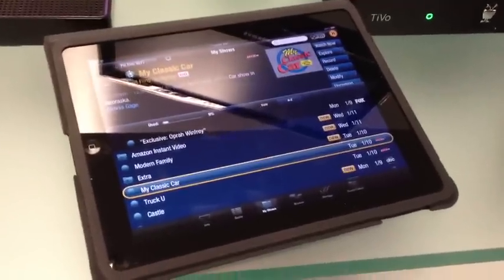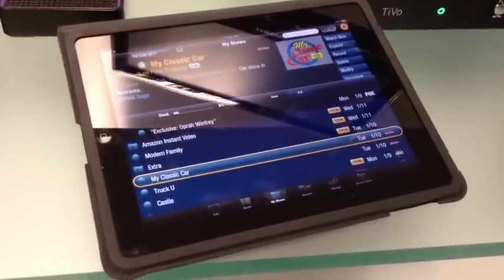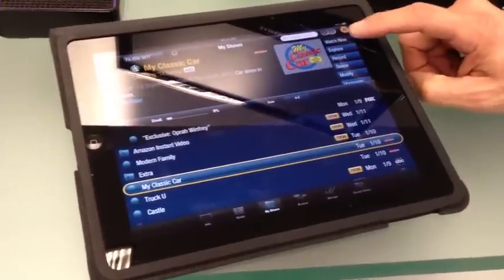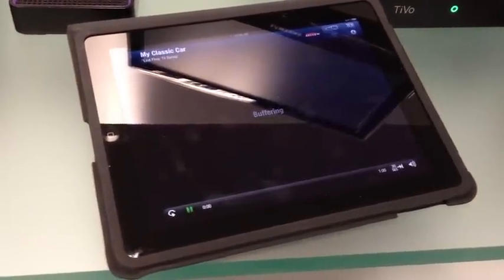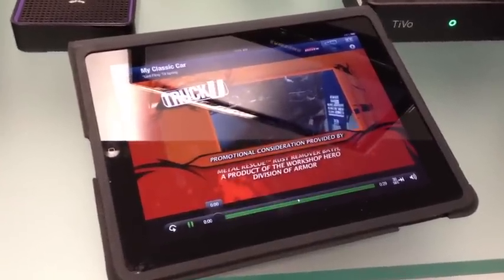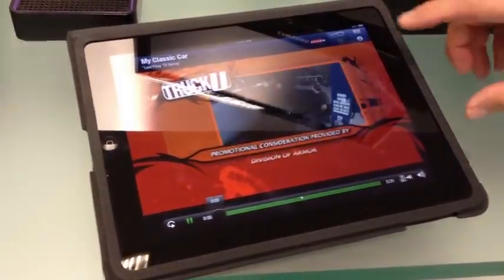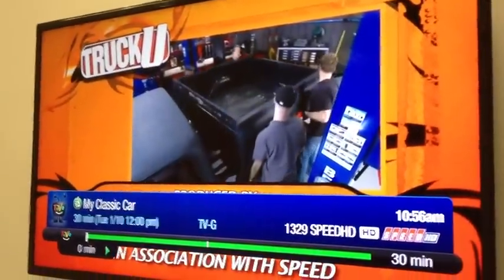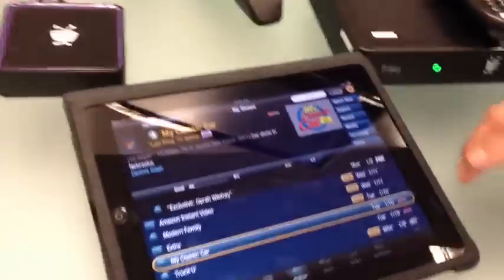TiVo Streaming to Mobile Devices - CES 2012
At CES 2012, TiVo showed a prototype of how you can stream from the TiVo Premiere to the iPad or any other iOS or Android device.